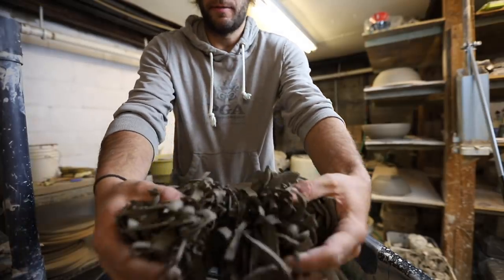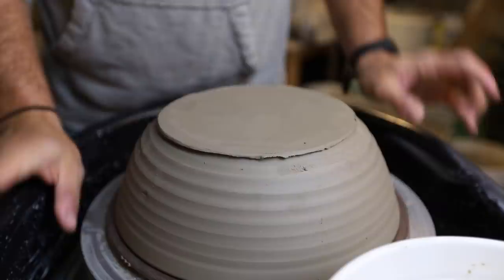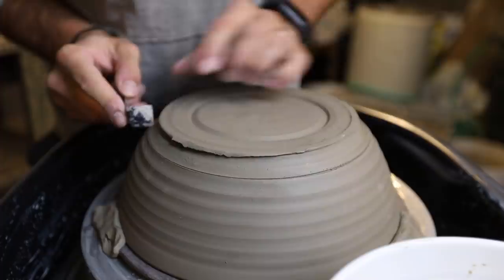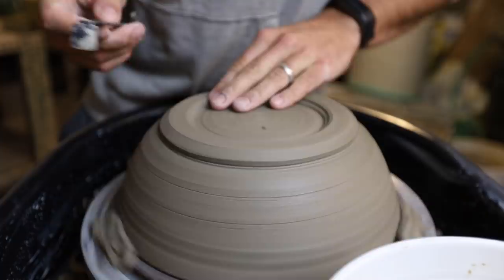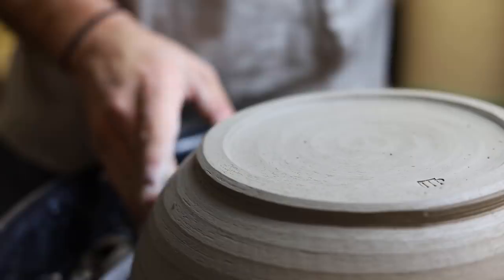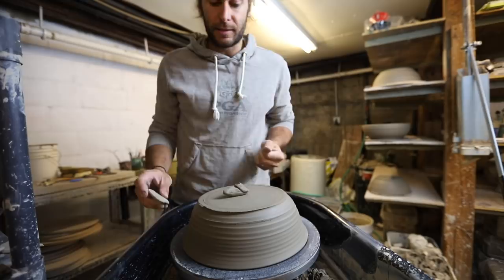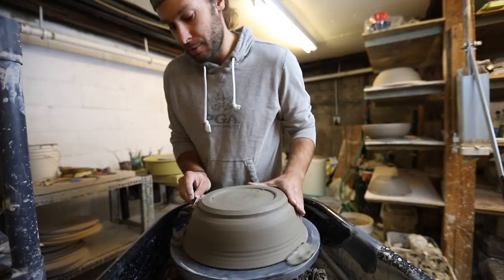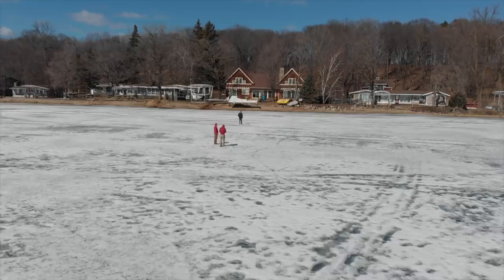TRIMMING Pottery Bowls - TOOLS, Tips, Tricks, for Clay!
In this video we are trimming large clay bowls that we threw with a sweet trimming tool from Mud tools.  We go through my steps to trimming and what I love about this tool!

Jonthepotter
115 South Olive St.